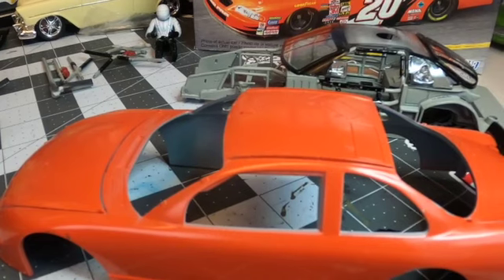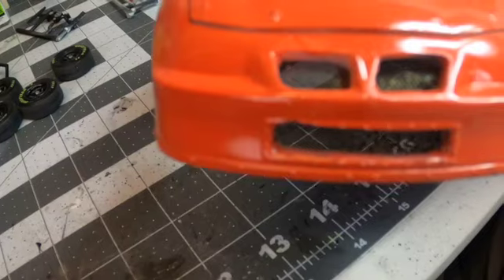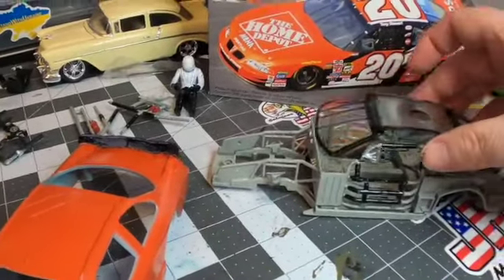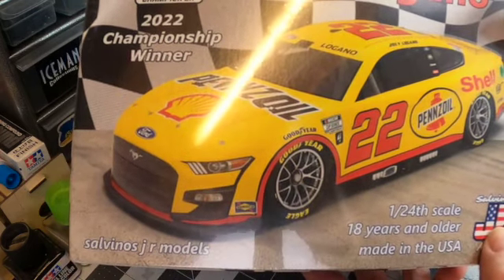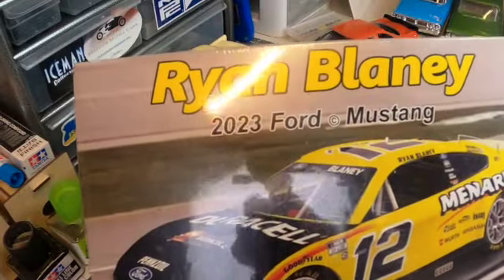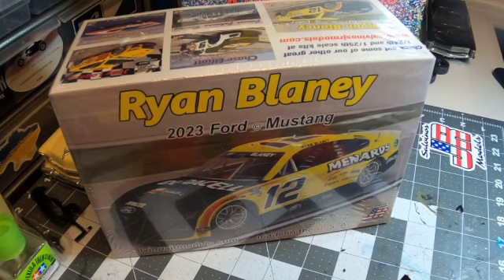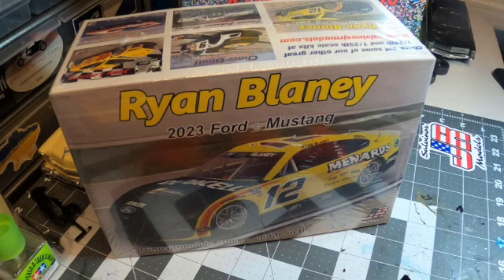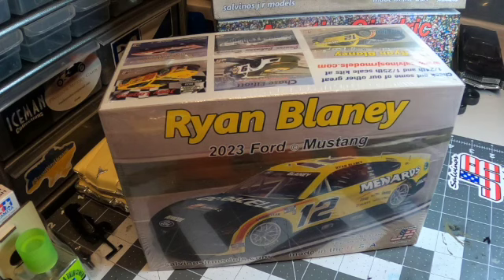SMM - NASCAR 2023 GB Tony Stewart #20, NEW Salvinos JR FORDS, and Larry's Sizzler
Got some more work done on the Home Depot #20 and really liking this kit a lot.  Hope you do as well.  Check out the new Salvinos JR kits-they got the Fords coming out, and they look GREAT.  Finally, Larry Landis updates his Sizzler build with new pics and details.  You're going to love his kit!

We don't just build cool kits and have fun doing so, but we hope this channel inspires people to go out and buy and build kits that they can enjoy, as well.  Take care!

Want to swap shop cards or share pics of your builds for everyone to see?  Thanks!